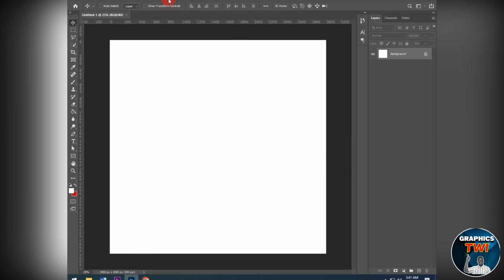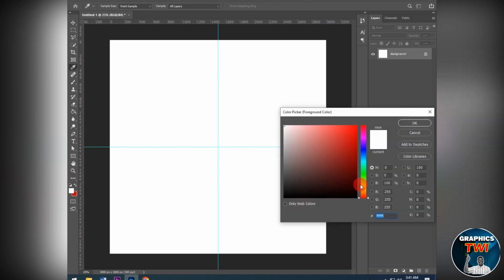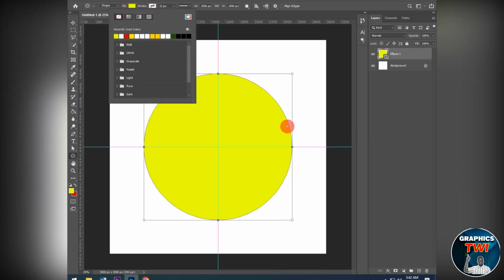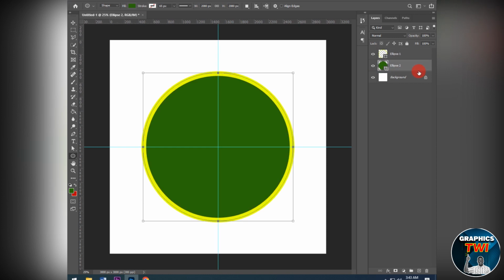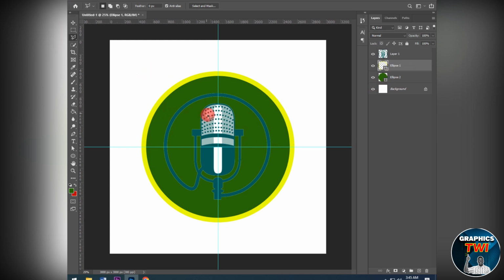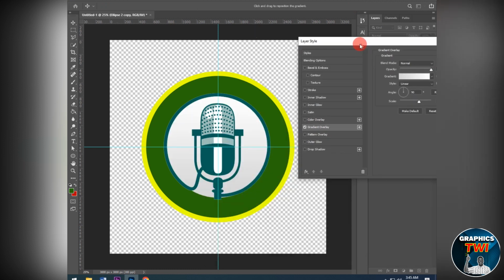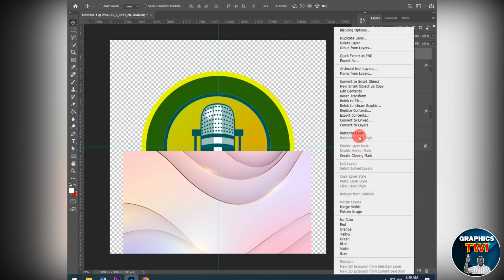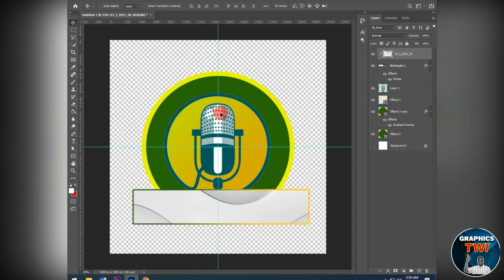MODERN RADIO STATION LOGO DESIGN IN TWI - PHOTOSHOP TUTORIALS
This video from Graphics TWI is made in Ghanaian Language to help you learn Graphics Design in few minutes. There is going to be series of TWI Graphics on this channel all the time. Thanks!

Previous Videos

CAR MOCKUP/BRANDING IN TWI LANGUAGE

 • GHANA@66 INDEPEND...

GHANA@66 INDEPENDENCE FLYER DESIGN IN TWI LANGUAGE

 • GHANA@66 INDEPEND...

SKIN, EYES, TEETH WHITENING AND LIPSTICK IN TWI LANGUAGE OMG!

 • SKIN, EYES, TEETH...

SKIN RETOUCHING IN TWI LANGUAGE

 • SKIN RETOUCHING I...